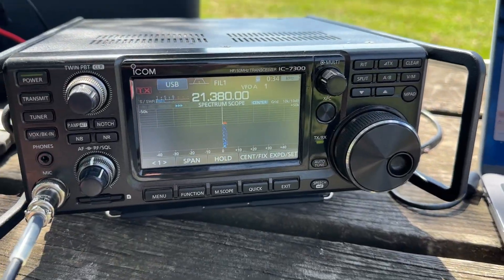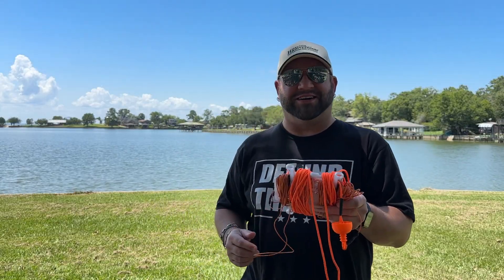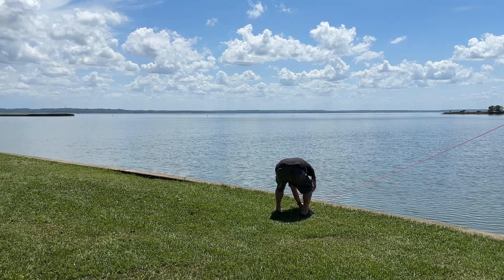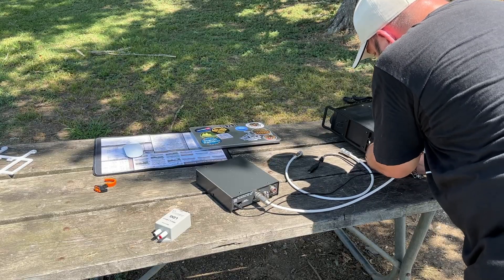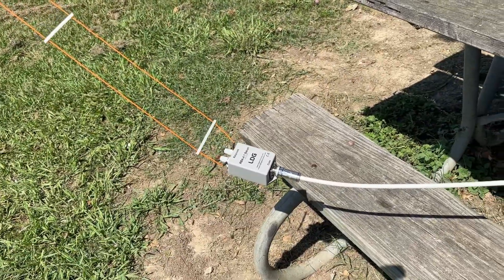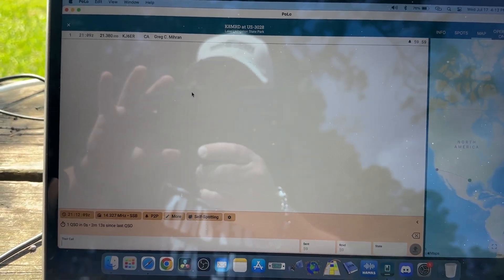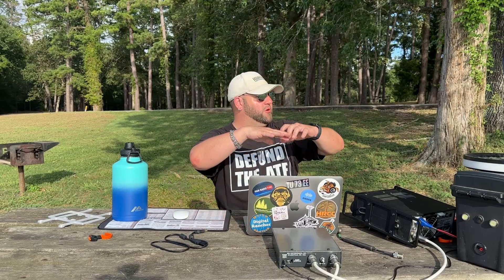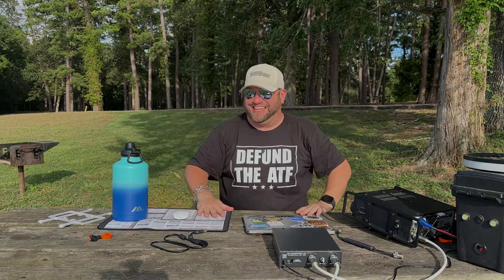The Mighty Doublet Antenna. Fantastic For POTA!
Get Both Gain & Directionality Out Of This Doublet Antenna By Matt, K7UAP.   It's A Winner For Sure!